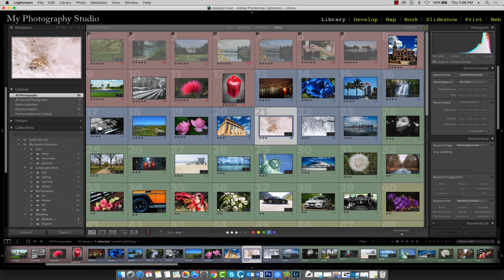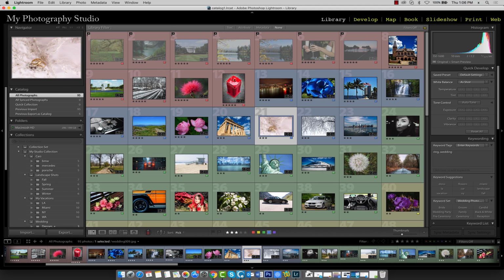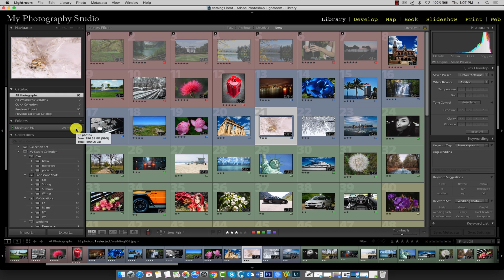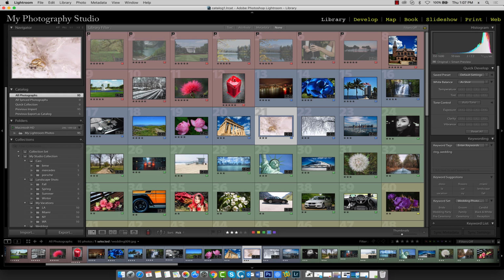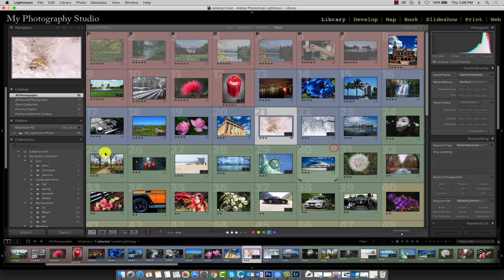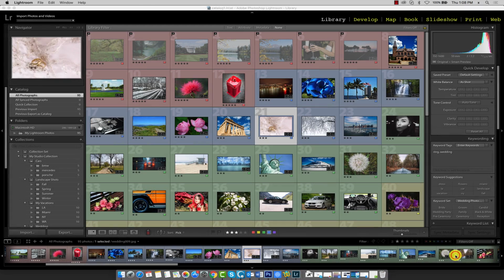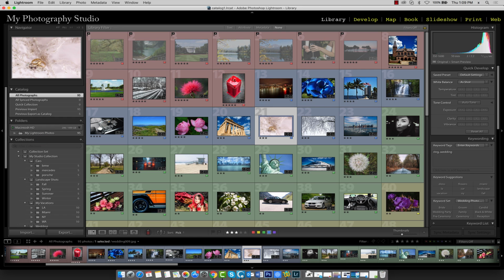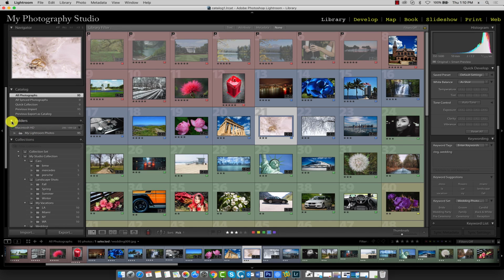Lightroom Classic CC - Adding Folders | Tutorial